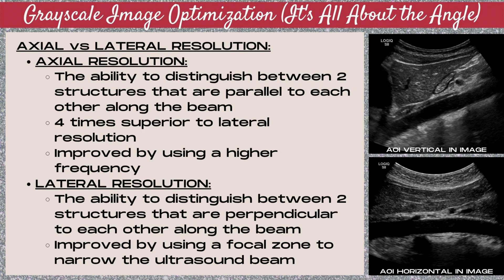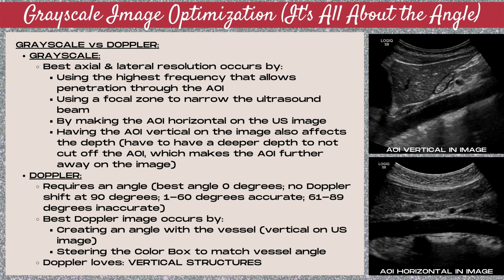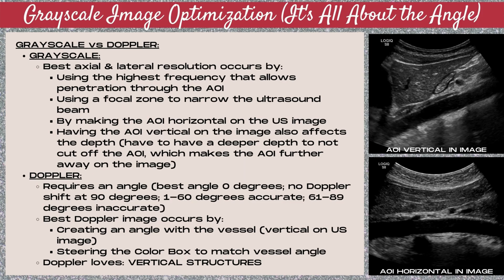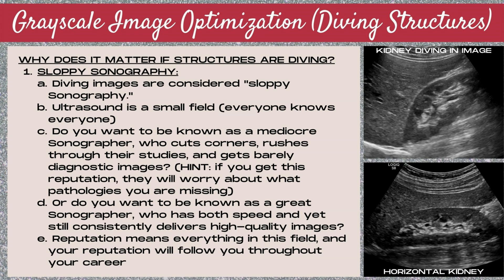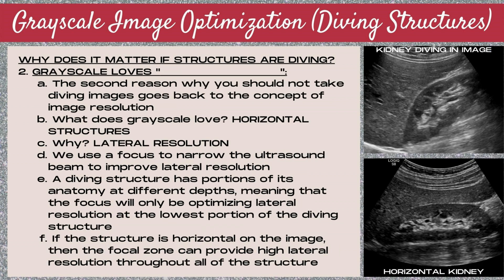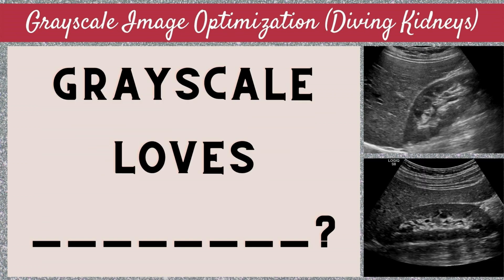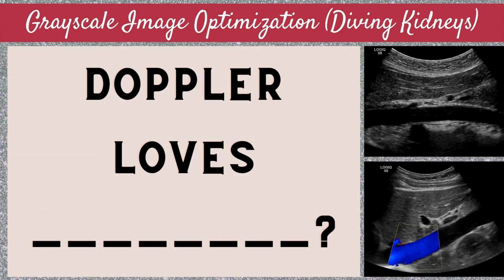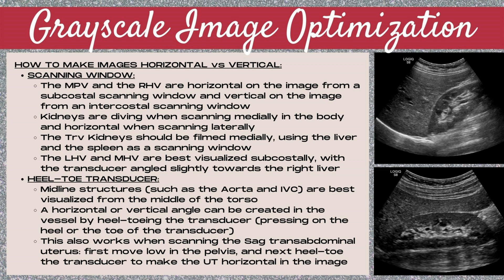General Ultrasound | Grayscale Optimization | It's All About the Angle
General Ultrasound | Grayscale Image Optimization | It's All About the Angle. We all know that angles are important when using Doppler Ultrasound, but did you know that angles are also important to grayscale ultrasound image optimization? Find out the relationship between grayscale ultrasound and angles. and why you should care!

General Ultrasound (Is Your Trv Pancreas On-Axis?): coming soon!
General Ultrasound (Sag Right Liver- On vs Off Axis): coming soon!
General Ultrasound (Trv Right Liver- On vs Off Axis): coming soon!
General Ultrasound (Trv Left Liver- On vs Off Axis): coming soon!
General Ultrasound (Sag Left Liver- On vs Off Axis): coming soon!
General Ultrasound (Sag Kidney- On vs Off Axis): coming soon!
General Ultrasound (Trv Kidney- On vs Off Axis): coming soon!
General Ultrasound (Sag Spleen- On vs Off Axis): coming soon!
General Ultrasound (Trv Spleen- On vs Off Axis): coming soon!
General Ultrasound (Sag Uterus- On vs Off Axis): coming soon!
General Ultrasound (Trv Uterus- On vs Off Axis): coming soon!
General Ultrasound (Using the Bladder as a Window): coming soon!
General Ultrasound (Image Optimization- Gain): coming soon!
General Ultrasound (Image Optimization- TGC): coming soon!
General Ultrasound (Image Optimization- Dynamic Range): coming soon!
General Ultrasound (Image Optimization- Harmonics): coming soon!
General Ultrasound (Image Optimization- Compound Imaging): coming soon!
General Ultrasound (Image Optimization- Depth): coming soon!
General Ultrasound (Image Optimization- Frequency): coming soon!
General Ultrasound (Image Optimization- Image Dropout): coming soon!
And more.

Chapters:
00:00- General Ultrasound Grayscale Optimization (It's All About the Angles)

I've been a Sonographer for over 17 years and I also teach Ultrasound at the College level, where I've built a Breast Ultrasound course for both Mammographers and Sonographers and I serve as the lead General Scan Lab Instructor.